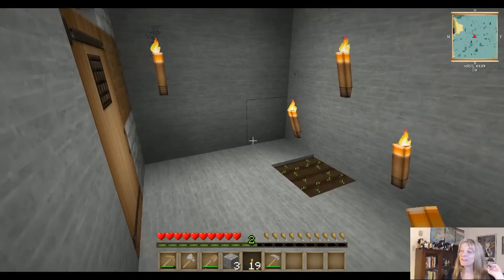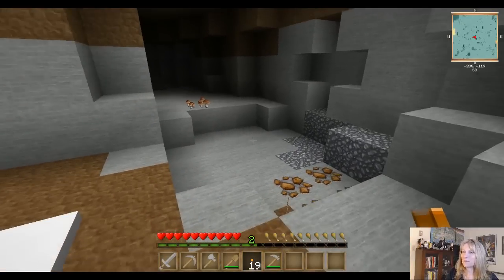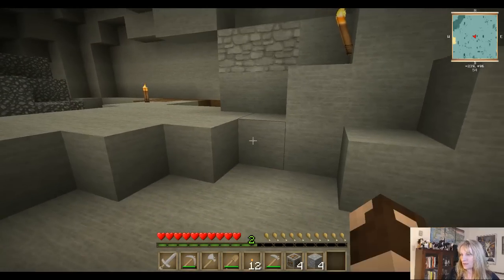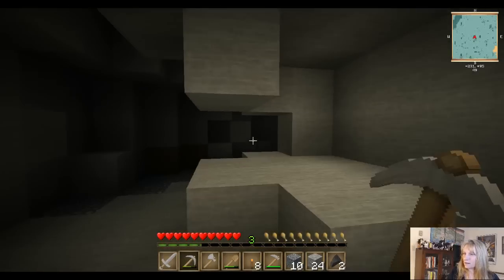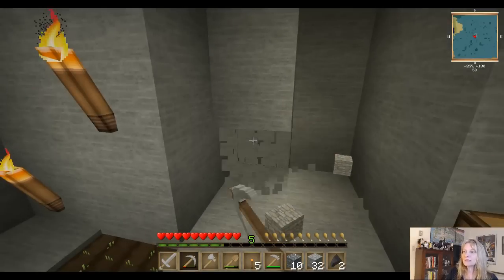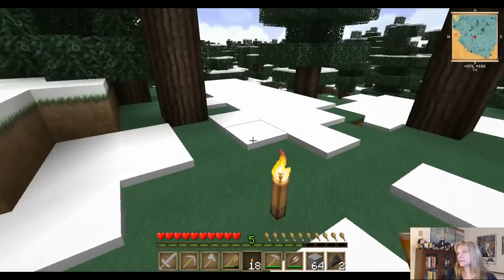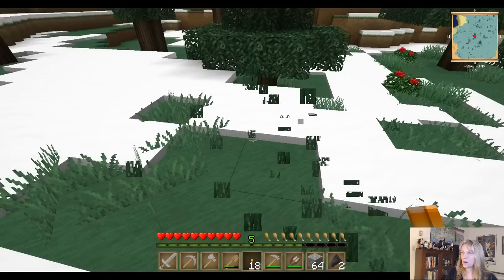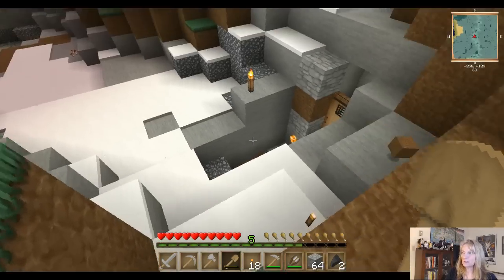Minecraft 101 - Tutorial 2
Texture Pack: Soartex Fanver
The wall art was replaced with photos I've taken and tapestries I like

Mods: Mo' Creatures,  and Food and Plants